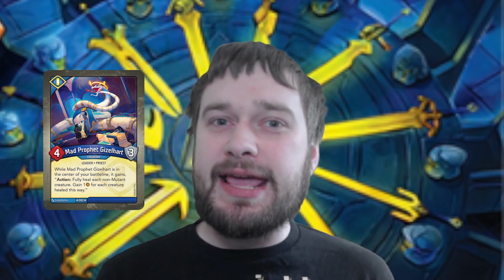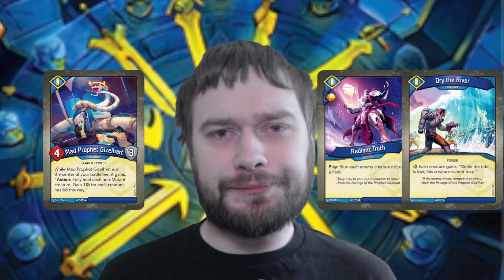Houses of the Crucible; Sanctum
What's up Archons! I'm Flightless Pheasant and once again I have put together a new houses breakdown! This time it's the knights of Sanctum's turn under the microscope as we explore what make this house so much holier than thou.

US Vault Tour Dates:
May 24-26 in San Antonio, Texas at Shenanigans E-Sports and Gaming
June 14-16 in Glen Burnie, Maryland at Games and Stuff
July 12-14 in Las Vegas, Nevada at Alexis Park Resorts
US Nationals:
August 1-4 in Indianapolis, Indiana at GenCon 2024
International Vault Tours:
Vietnam – July 12-14 at the Victory Hotel in Ho Chi Minh City
Italy – September 13-15 at Circolo Arci SMS Peretola
China – Organized by Asmodee China
Germany – Organized by Nerdlab
Spain – Organized by Asmodee Spain

If you want to learn more about Keyforge you can check out the official